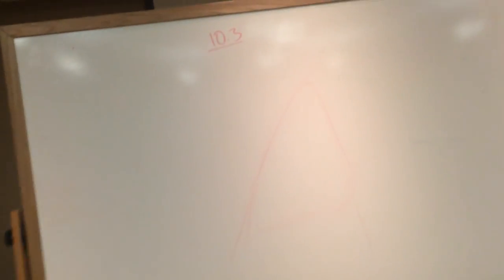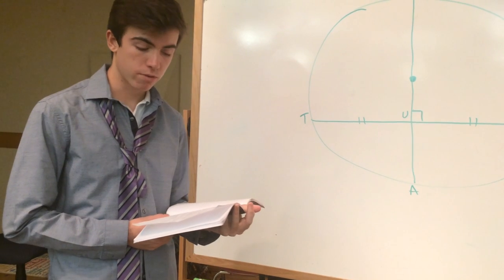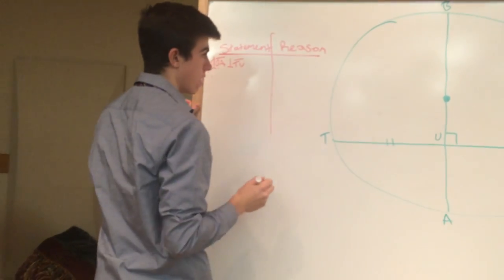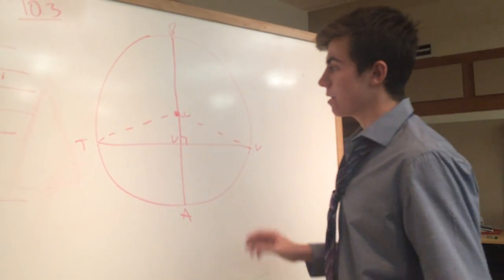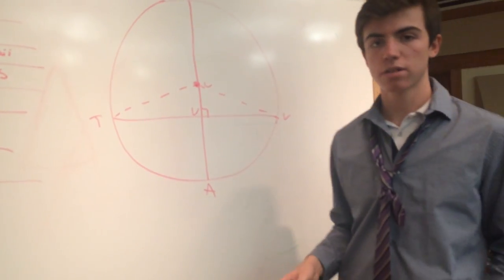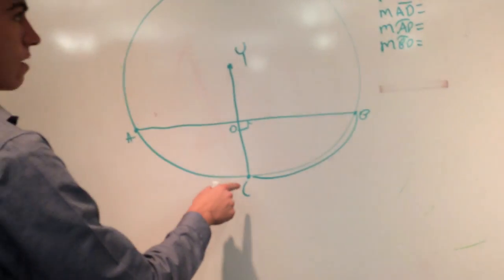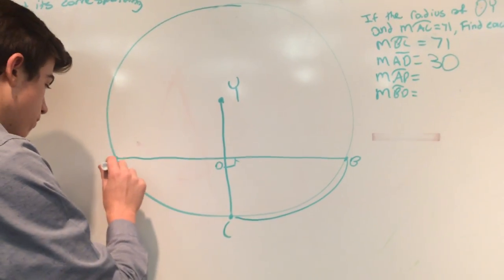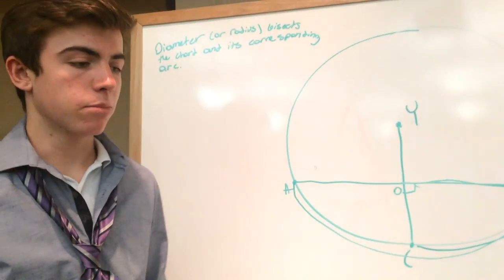Learning Glencoe Geometry Theroem 10.3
This was a project for my Geometry class.